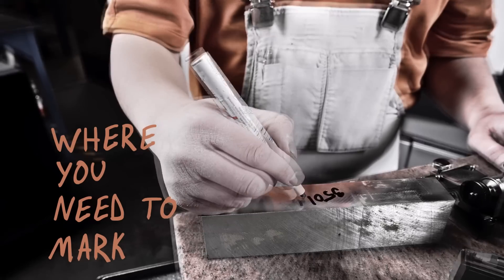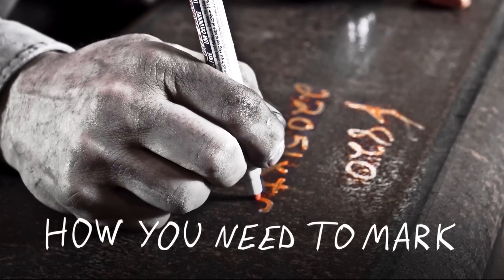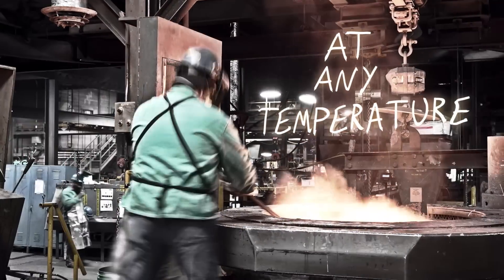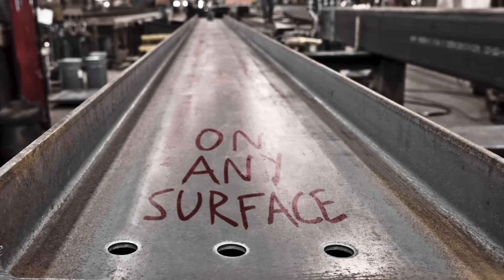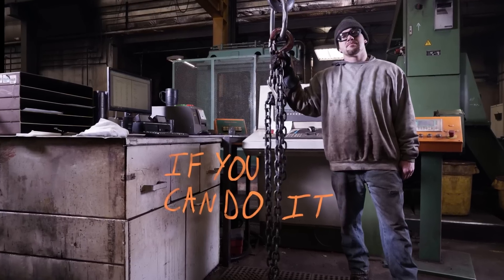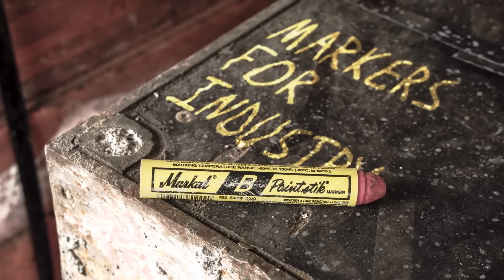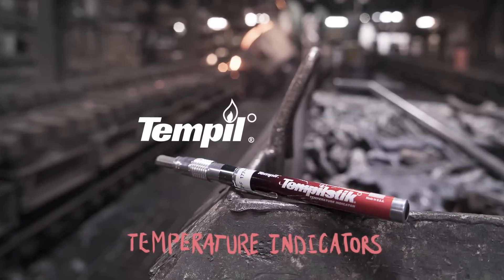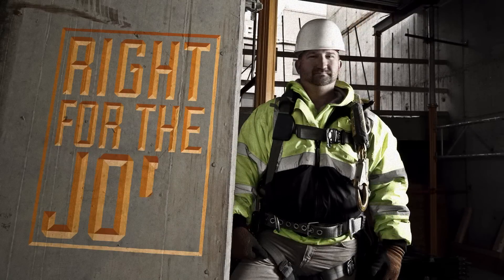RIGHT FOR THE JOB Industrial Video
The mark of a real industrial professional is made when your work is done right. Done smart. Done efficiently. Done with the right tools.

At Markal, we understand you mark your career by the quality of what you produce, an unmatched work ethic and the professional tools you use. And when it comes to marking tools and solutions, we are focused on ensuring our tools are the best available. Quality, dependability and reliability are at the core of what we do. Just as it has been, since 1934, when we invented the industrial-marking category.